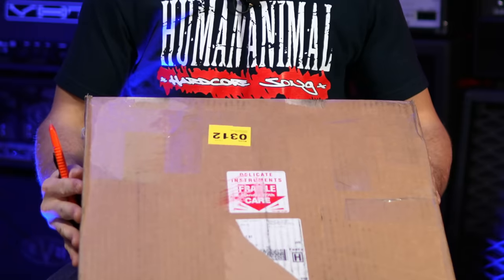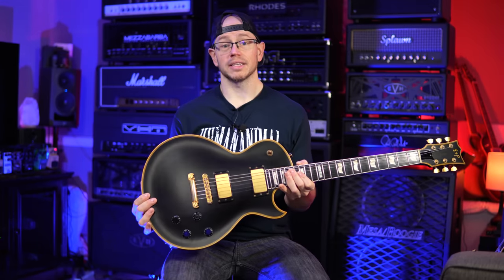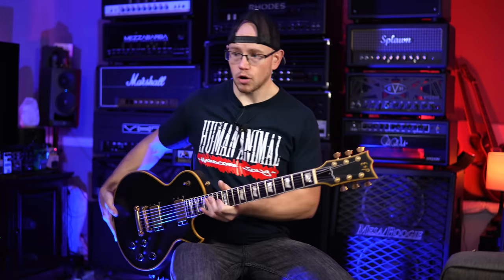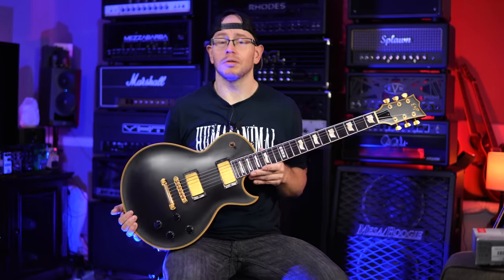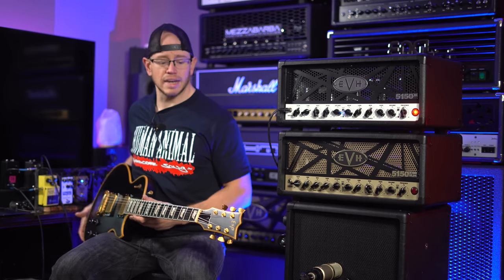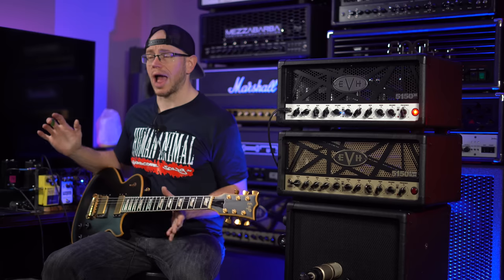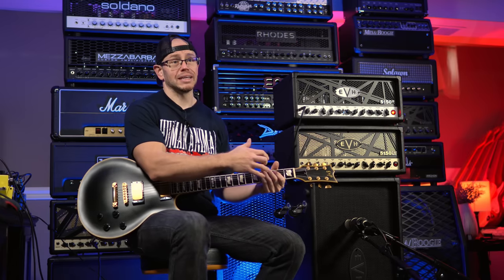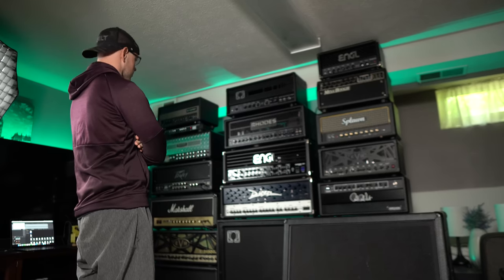I bought a guitar I've DREAMED of owning for over a decade....